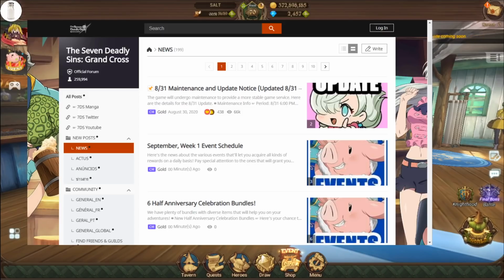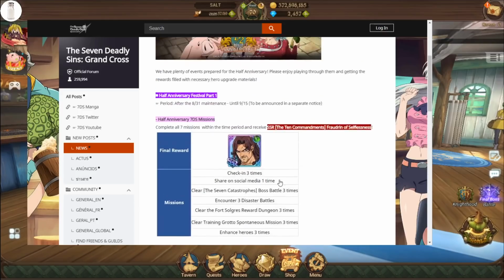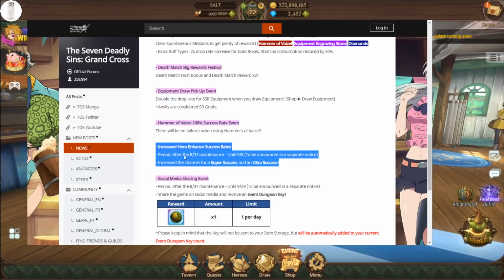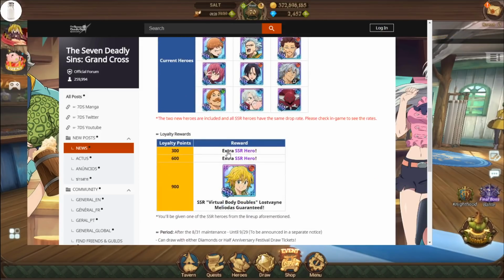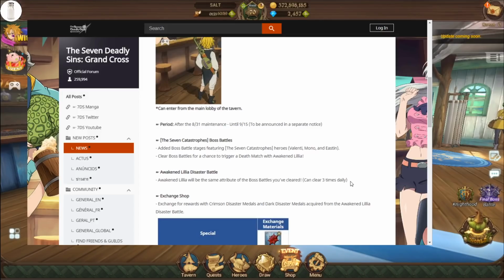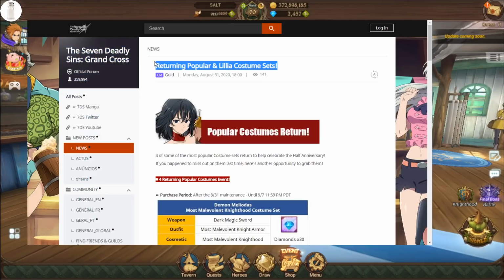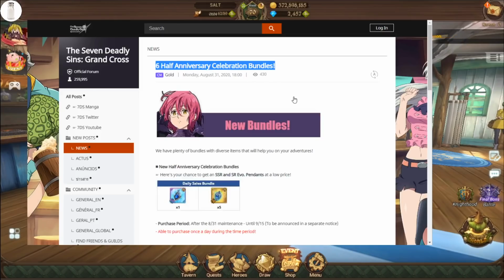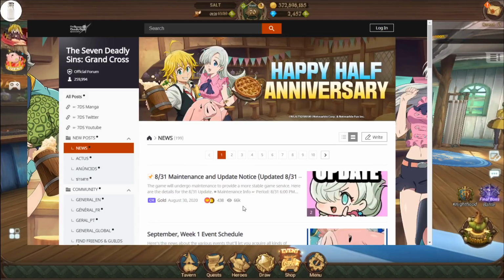*SAVE* Your Gold *FOR THIS!!*.. 1st Time Event on GLOBAL & More!.. (7DS 1/2 Anniversary Overview)